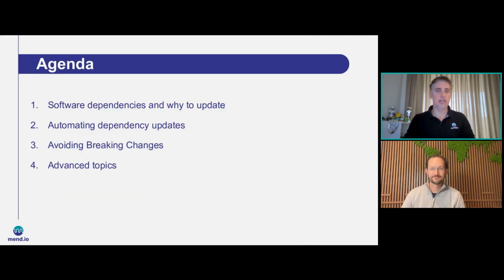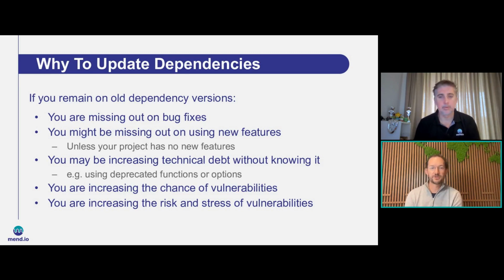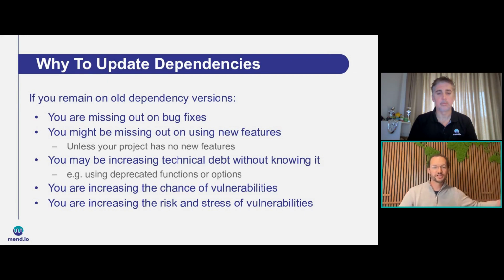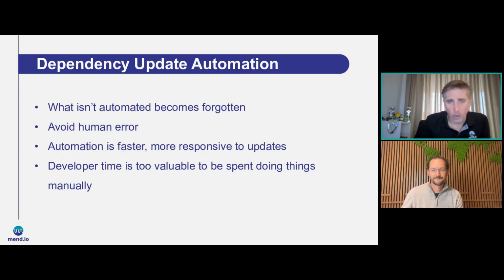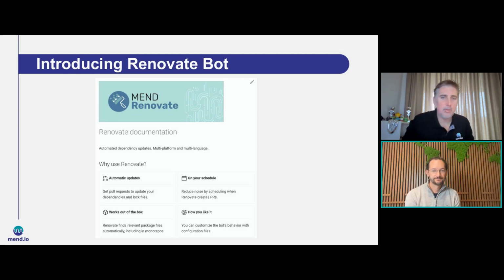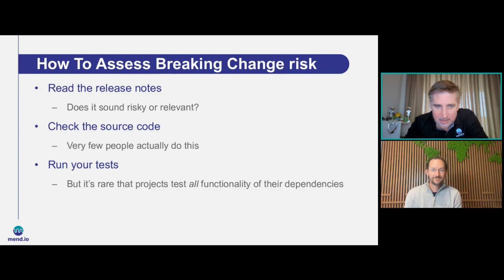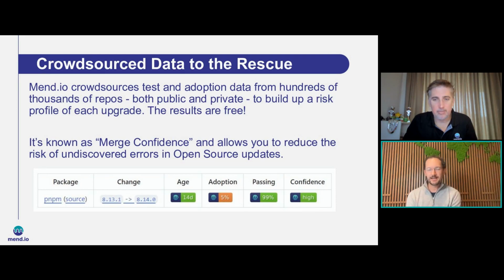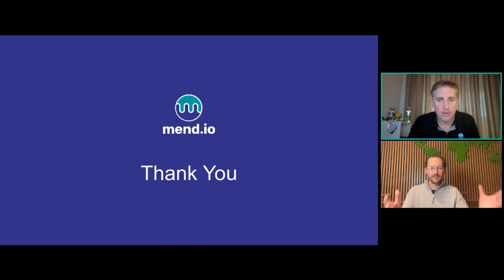Transformative Benefits of Automated Dependency Updates for Your Applications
Properly managing dependency updates can effectively reduce vulnerabilities by up to 70% and provide access to new features and bug fixes that improve application performance. But too often, teams must manually update dependencies — a tedious and time-consuming process that is often neglected and increases technical debt.

Making time to update dependencies or, better yet, automating dependency updates, can help improve developer efficiency, avoid causing breaking changes to your apps and contribute to a philosophy of continuous improvement while reducing technical debt. In this Techstrong Learning Experience, learn how automated dependency management can help you ensure the quality and security of your applications.